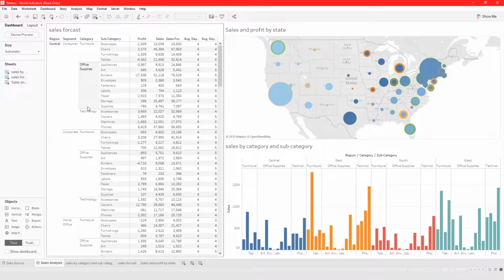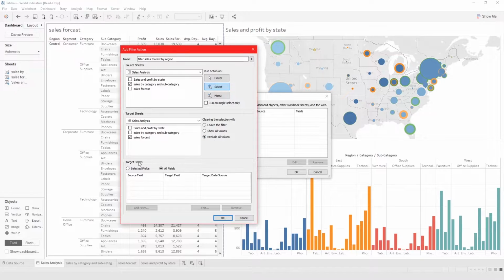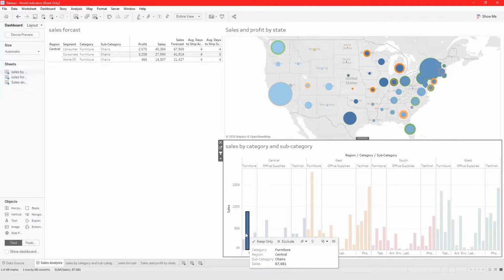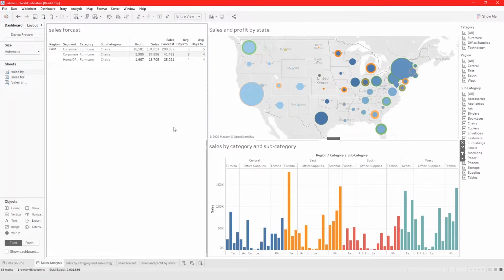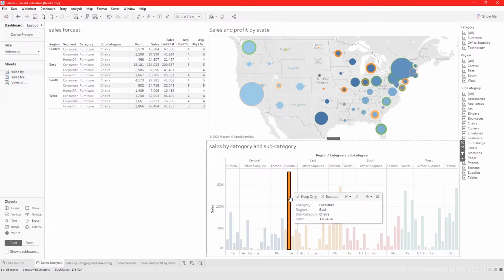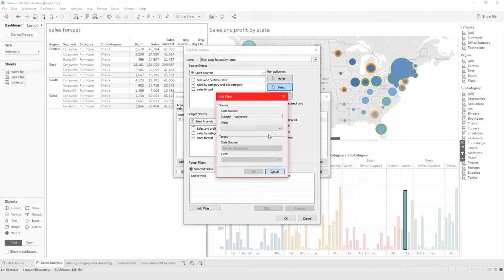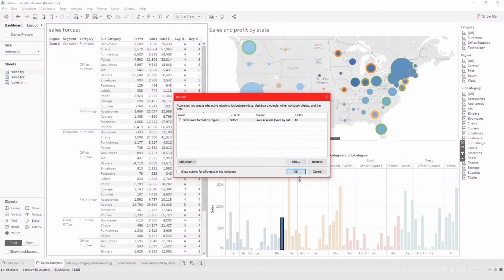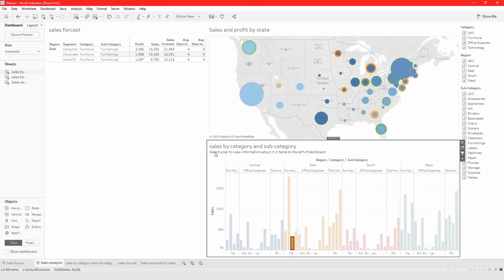How to Create Filter Actions in Tableau Dashboard (Tableau Part 41)